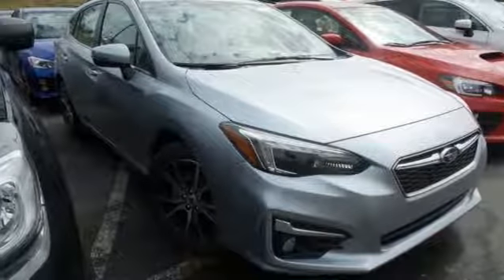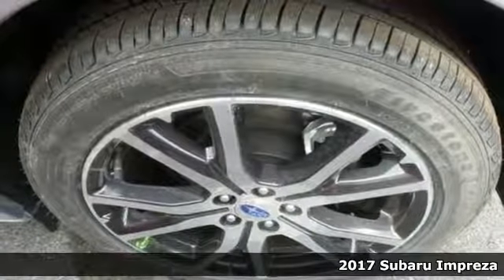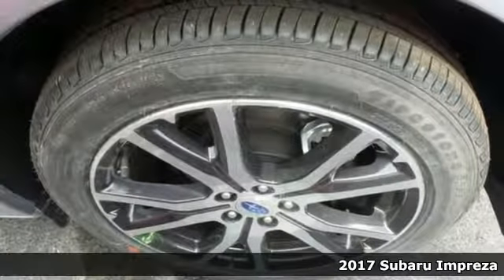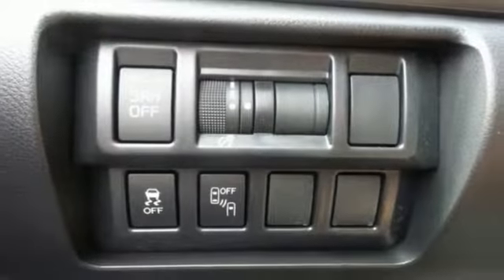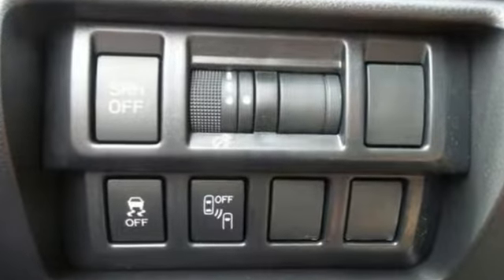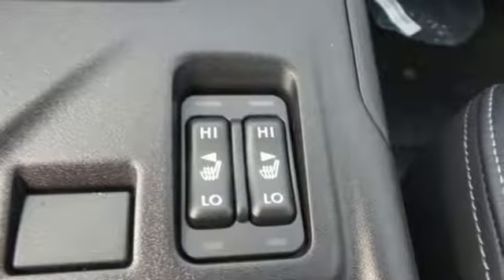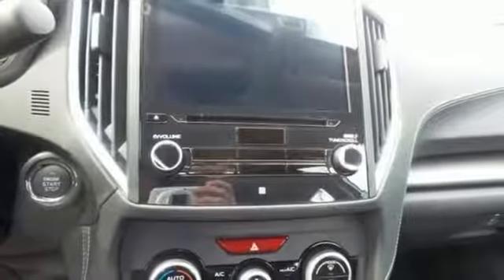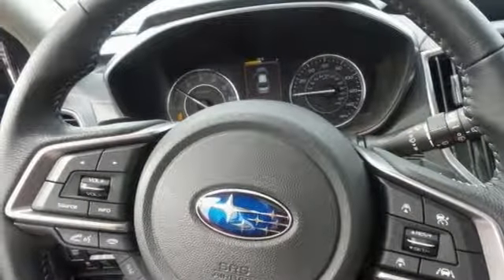New 2017 Subaru Impreza Baltimore, MD 5S720526 - SOLD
Year: 2017
Make: Subaru
Model: Impreza
Trim: 2.0i Limited
Engine: 2.0L 4-Cylinder DOHC 16V
Transmission: CVT Lineartronic
Color: Silver
Interior: Black
Stock #: 5S720526
VIN: 4S3GTAT61H3720526
Right car! Right price! At MileOne, YOU'RE #1! brbrIf you're looking for comfort and reliability that won't cost you tens of thousands then come check out this car today. This Impreza hits the mark in impressive performance and pleases the eye with its flawlessly sculpted design. *Your additional costs are sales tax, tag and title fees for the state in which the vehicle will be registered, any dealer-installed options (if applicable) and a $299 dealer processing fee. Prices are subject to change, and prior sales are excluded from these offers. While every reasonable effort is made to ensure the accuracy of this information, we are not responsible for any errors or omissions contained on these pages. Please verify any information in question with the dealer. *Your additional costs are sales tax, tag and title fees for the state in which the vehicle will be registered, freight (see below for specific charges), any dealer-installed options (if applicable) and a $299 dealer processing fee. Freight charges: $820 (BRZ, Impreza, Legacy); $875 (Crosstrek, Forester, Outback). Prices are subject to change, and prior sales are excluded from these offers. While every reasonable effort is made to ensure the accuracy of this information, we are not responsible for any errors or omissions contained on these pages. Please verify any information in question with the dealer.

Address:
6624 A Baltimore National Pike